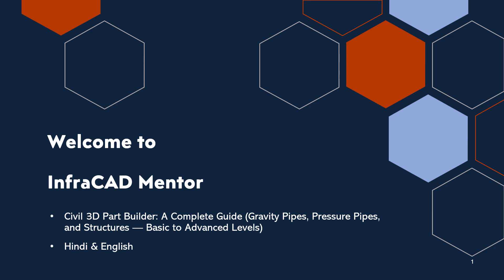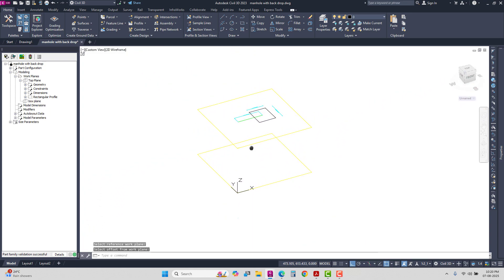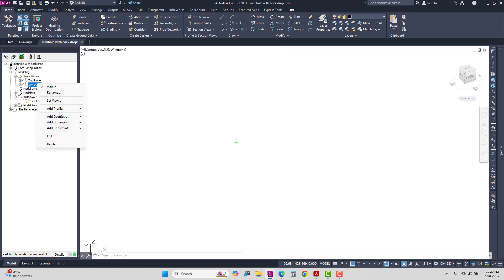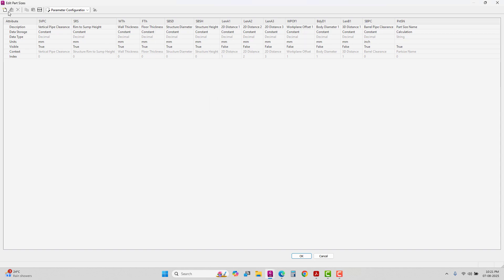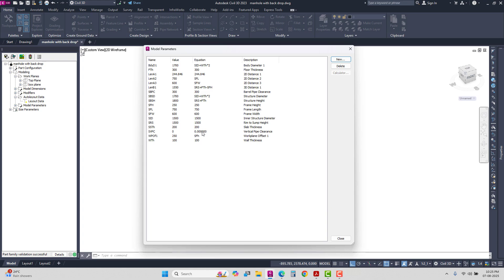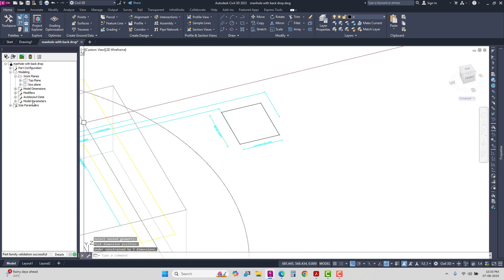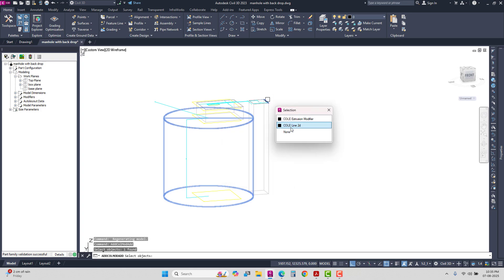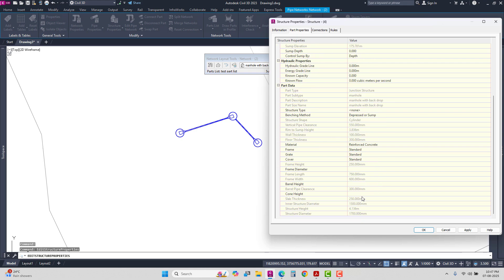How to Create a Cylinder Backdrop Manhole in Civil 3D | Part Builder Tutorial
Learn how to create a custom Cylinder Structure Manhole with a Backdrop using Part Builder in Autodesk Civil 3D. This step-by-step tutorial covers everything from setting up model dimensions, modifiers, and work planes to creating parametric features like the box-out and backdrop connection.

Whether you're working on wet utilities, sewer networks, or stormwater designs, this video will help you build intelligent, reusable structures that integrate seamlessly with your Civil 3D pipe networks.

🛠️ What You’ll Learn:
How to use Part Builder in Civil 3D

Modeling a cylindrical manhole with flat base

Adding a vertical backdrop pipe with box-out

Setting up model parameters & layout data

Visualizing the structure in Object Viewer

Part Builder Environment